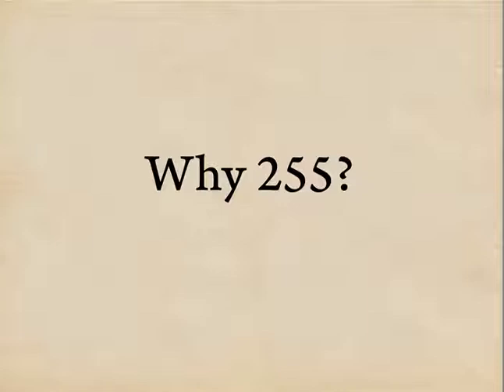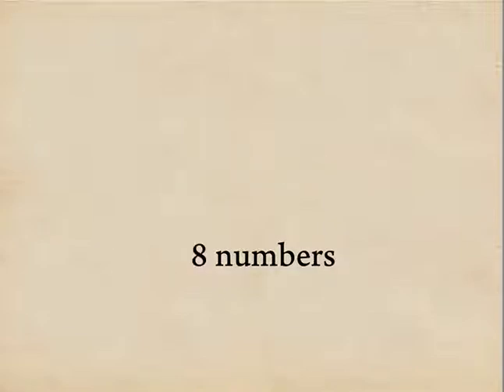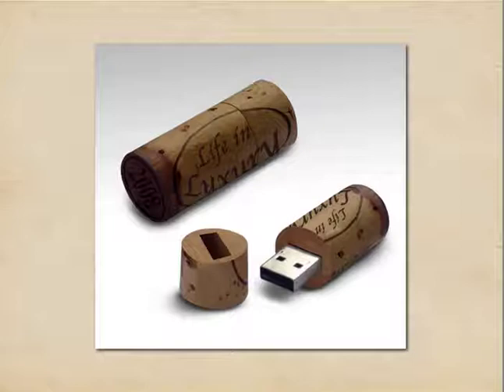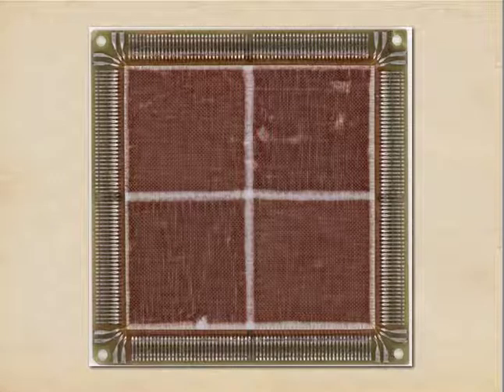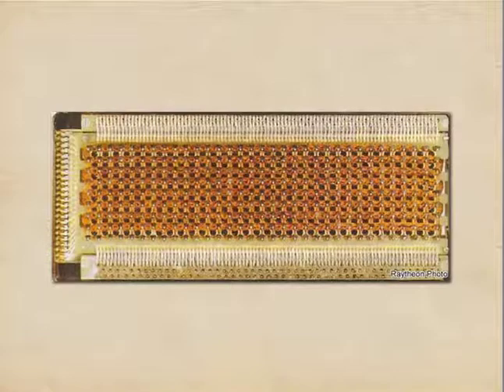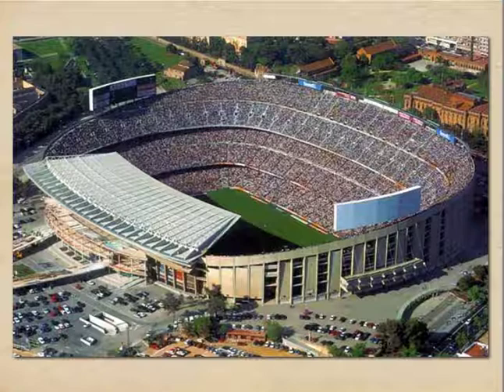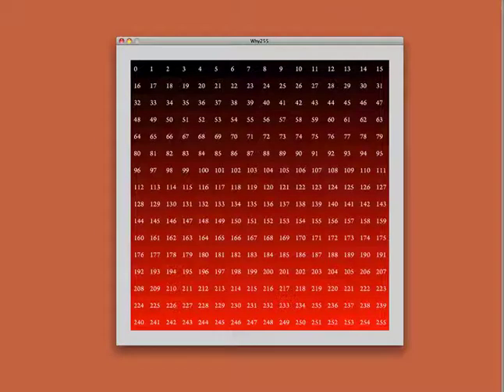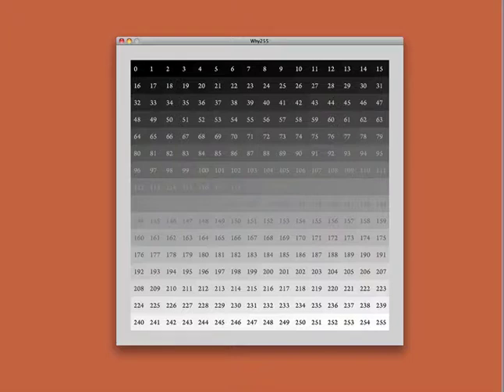W1 G7 V1 Why 255 12m51s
Why does that strange number 255 keep popping up everywhere?